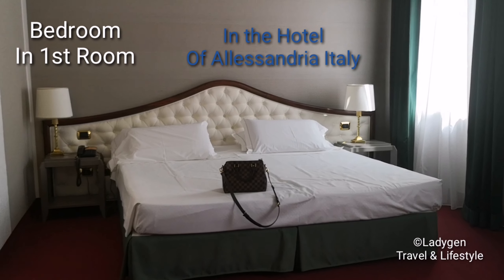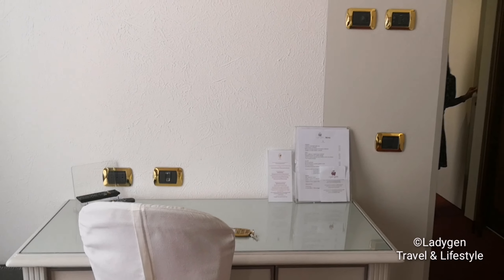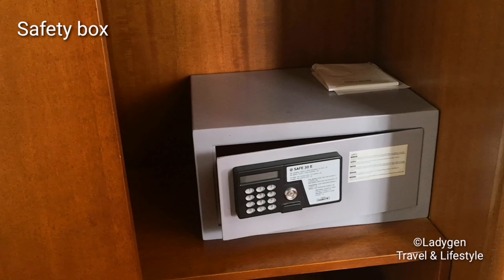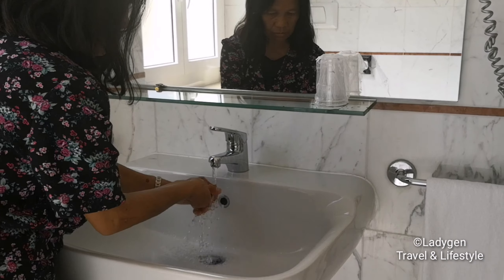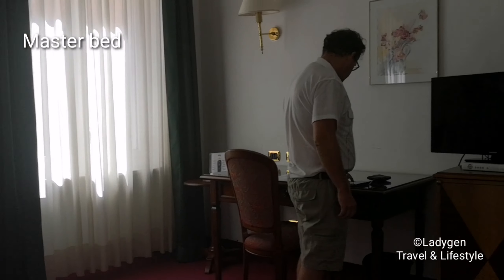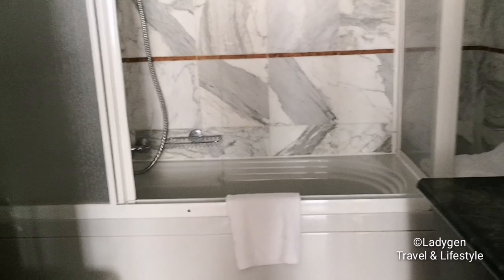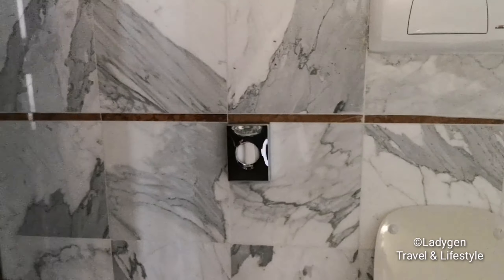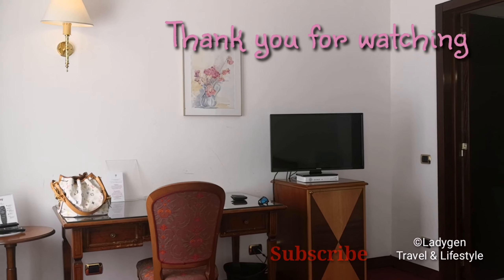Hotel Alexandria ITALY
We stayed in this beautiful Hotel for one night.
Only one night in this Beautiful hotel Room in Allessandria Italy from our vacation South Tuscany Italy.